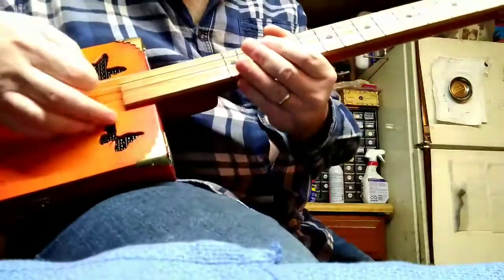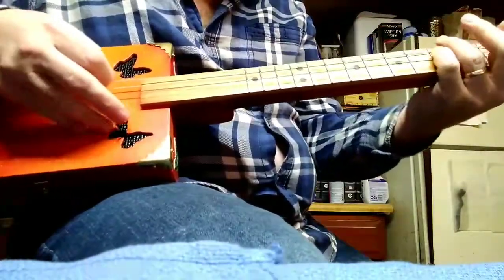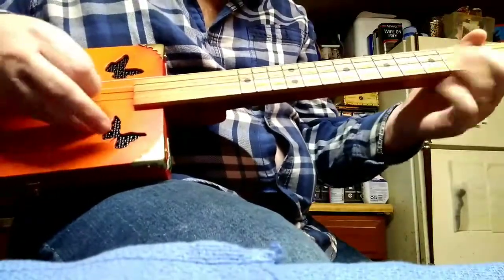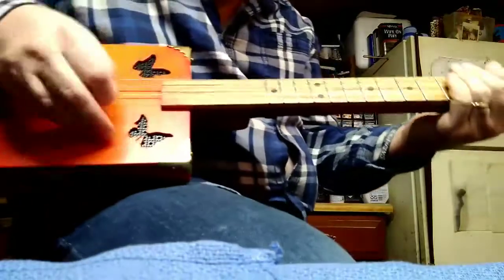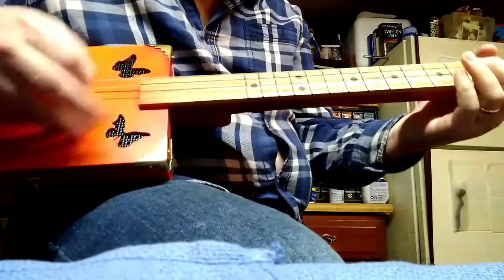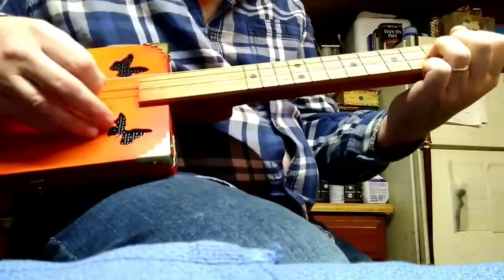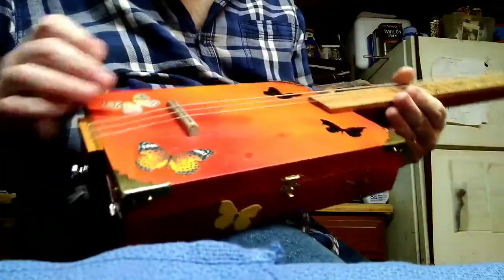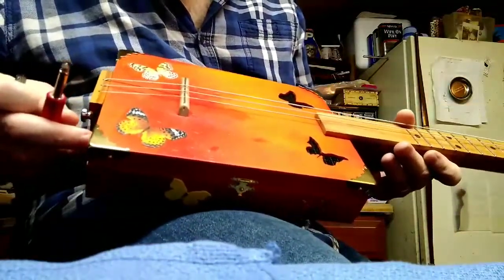Janelle Butterfly Cigar Box Guitar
Built for my great niece, Janelle. 24in scale, acoustic/electric, piezo pickup, stained maple neck, oak fretboard, wenge fret dots, oak tailpiece, maple/cherry headstock, maple bridge, corian nut